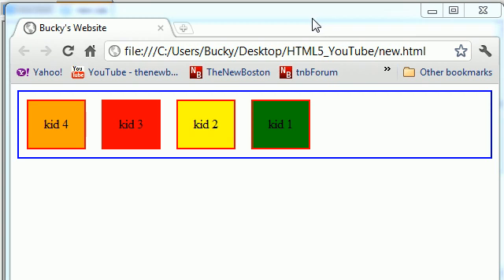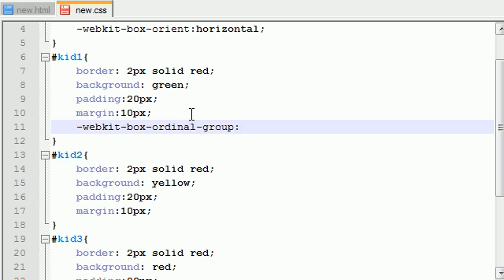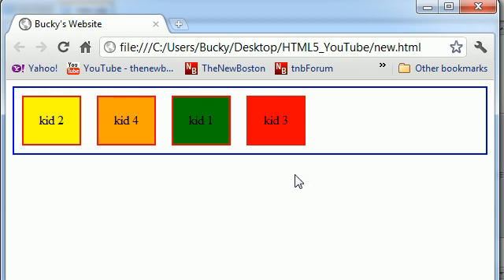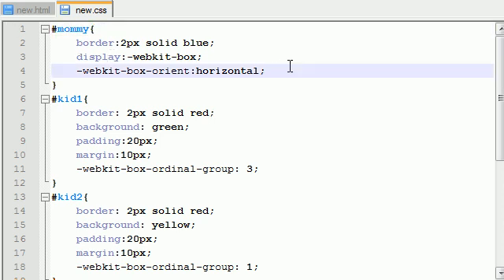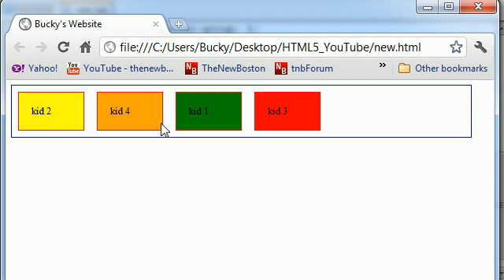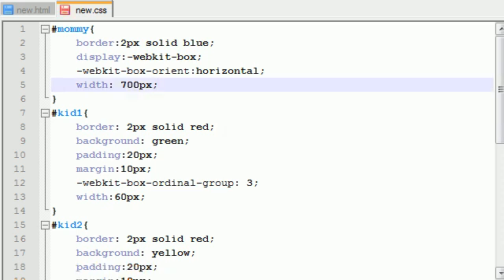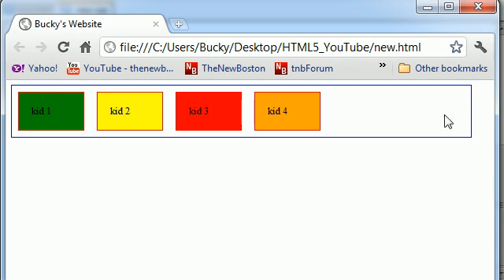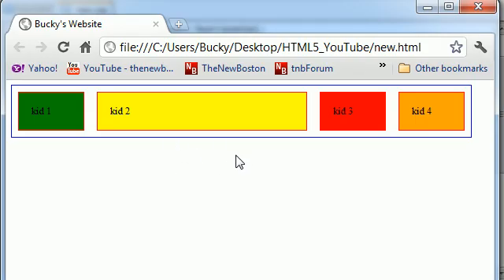HTML5 Tutorial - 18 - More Flexible Box Model Tricks!